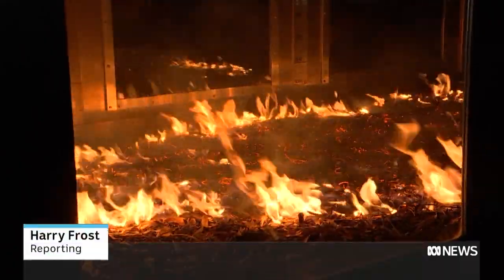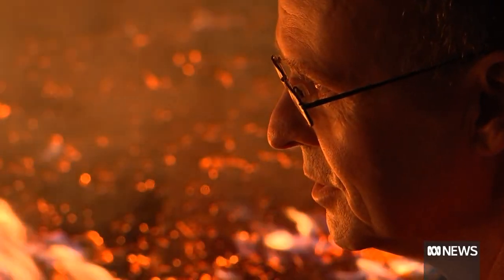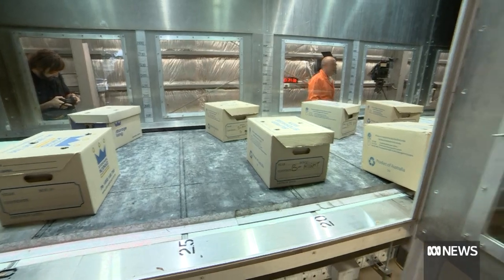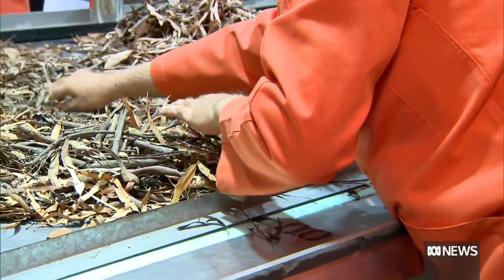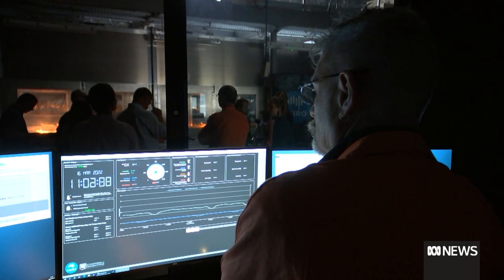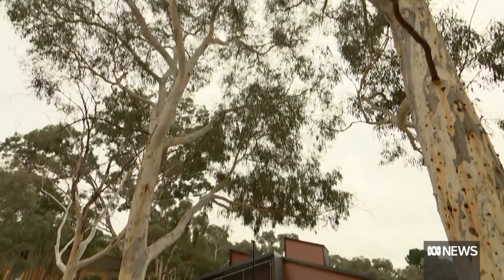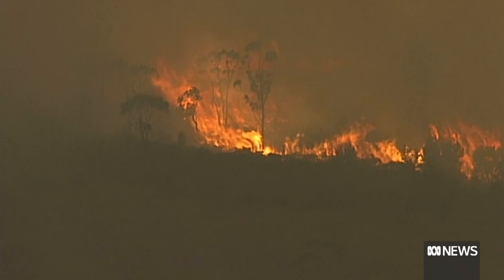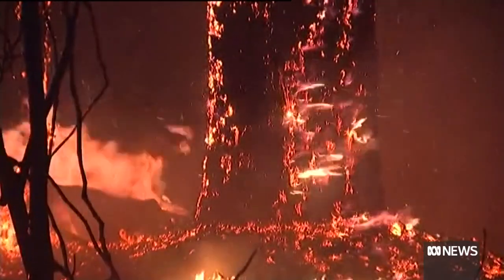The new bushfire research lab finding out how to understand and predict future fires | ABC News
The CSIRO has unveiled a new $2.1 million research facility in Canberra aimed at helping firefighters and other authorities better understand and predict bushfire behaviour.

Fire expert Andrew Sullivan said the ultimate goal of the National Bushfire Behaviour Research laboratory was to help Australians "live with fire".